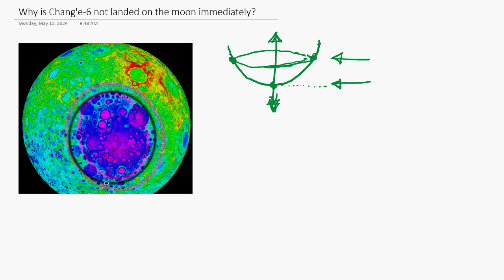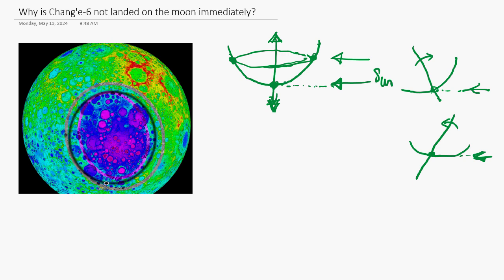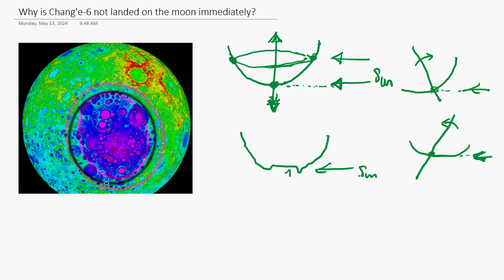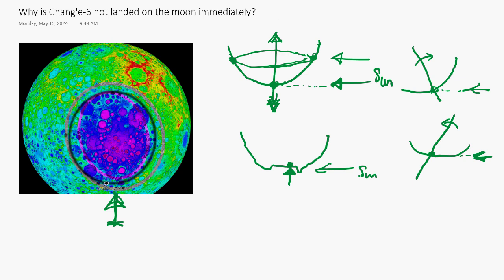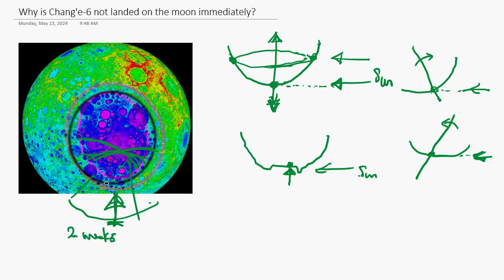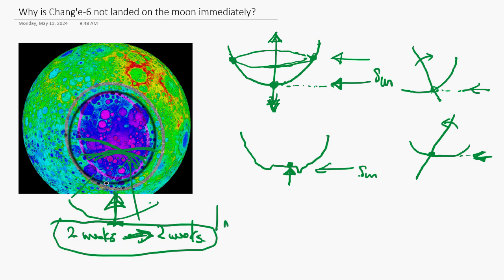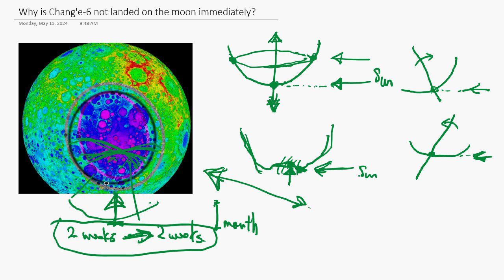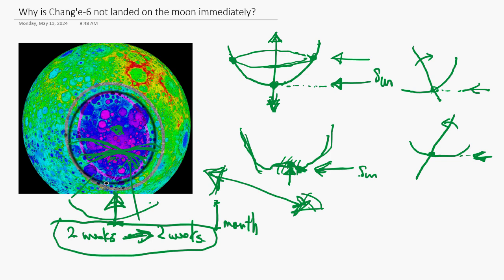Dr. Lee's Math Series, Space Science - (10) Why is Chang'e-6 not landing on the moon immediately?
The South Pole does not receive much sunlight. The research project will take one month before landing. See the video for the details.